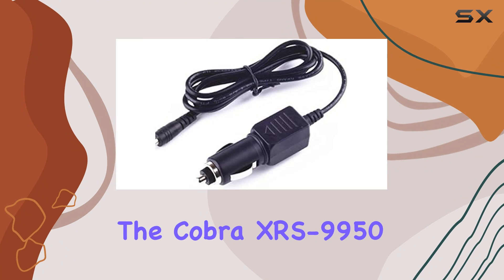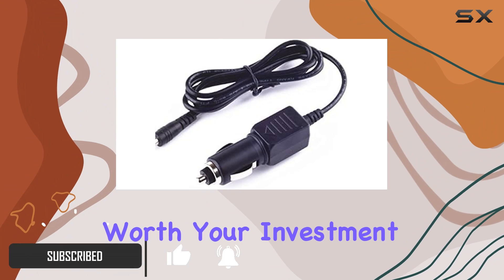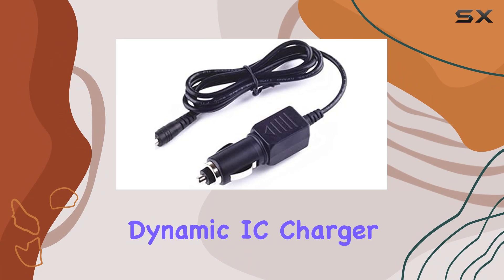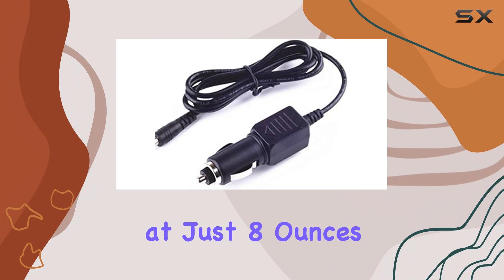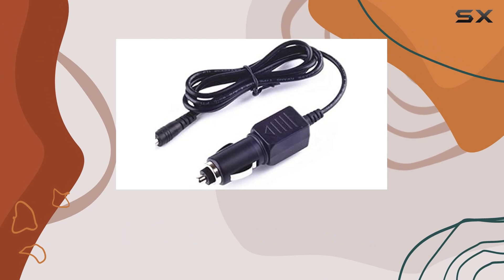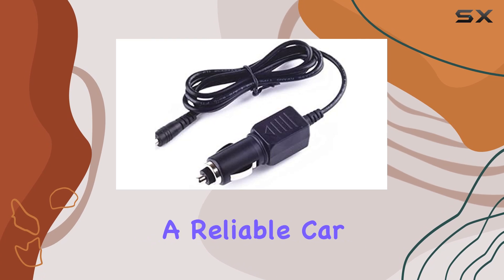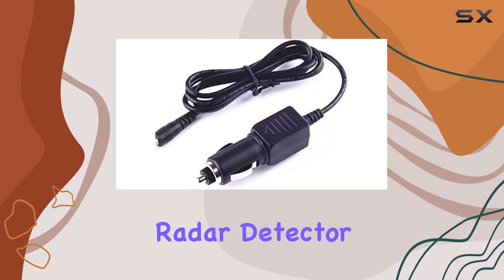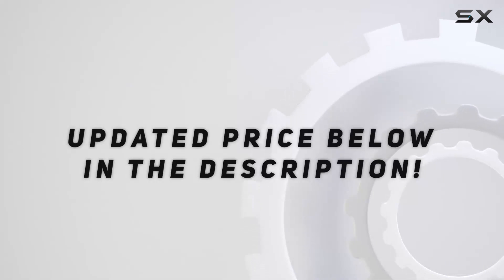Cobra XRS-9950 XRS-9965 XRS-9990 XRS-979 Radar Detector Car Charger Adapter Unboxing & Test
0:00 Intro
0:06 Review

Things that we mentioned in this video:
Car Charger Adapter for : B082SM31L9